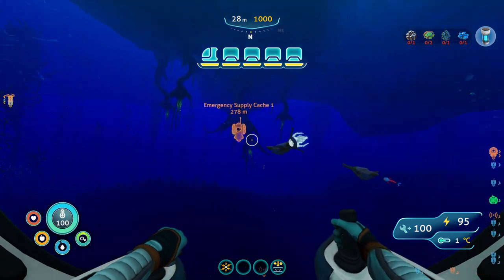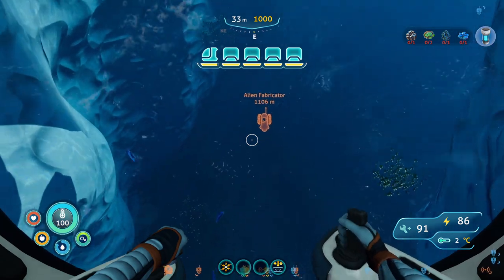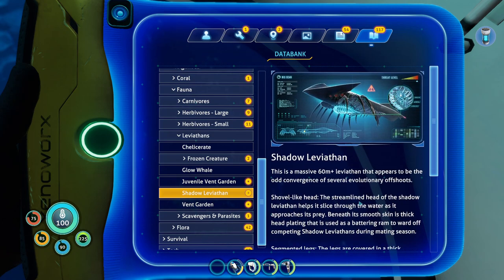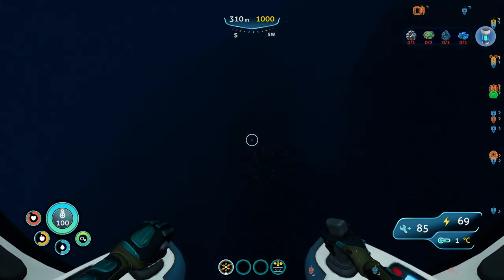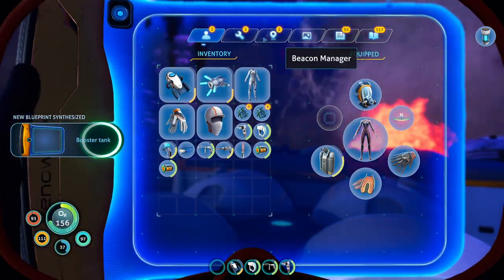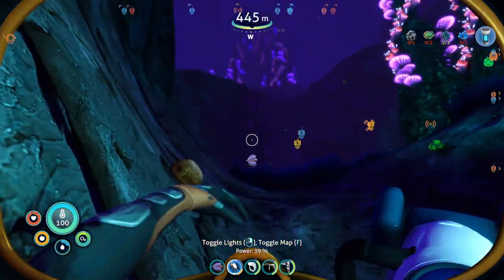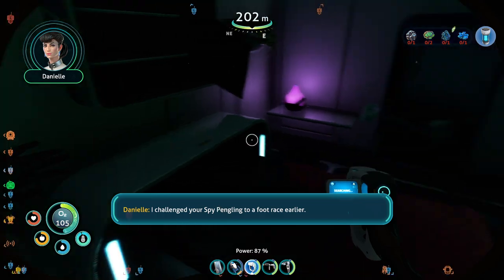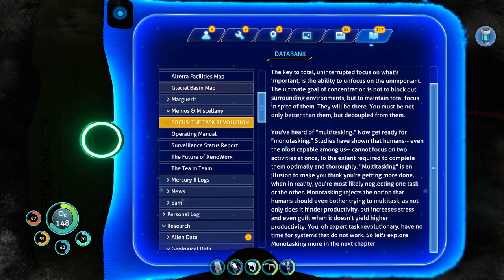Subnautica: Below Zero (The First Dive, Episode 13)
The wait is over and the Subnautica: Below Zero 1.0 is finally out! It is time to submerge ourselves below the water surface of the Planet 4546B once more, however this time as a different character in a different setting.
Welcome to my first playthrough series of this game which I conveniently named The First Dive. Even though, as you probably well know, I've spent countless hours in Subnautica, I'm completely new to this game. You get to see me experience the game for the first time as I find my way around. This is completely unedited SPOILER filled playthrough and if you want to discover the things yourself, please turn back now!
In this episode I set off to find the Outpost Zero, but instead ended up back to the Lilypad Islands area and I also detoured a bit to the Tree Spires. I danced a bit with a few Clelicerates and managed to scan one of them. I also found the Omega Research Lab in which I found some additional tech as well as clues to what Alterra crew were doing with the Kharaa samples found on the Frozen Leviathan. Just for fun I also visited the Void where I met the Void Chelicerate.